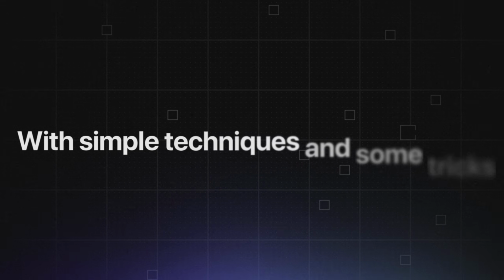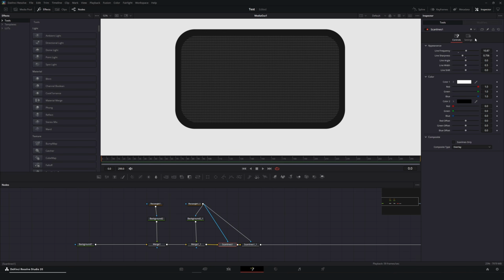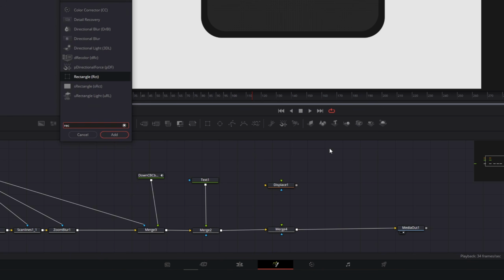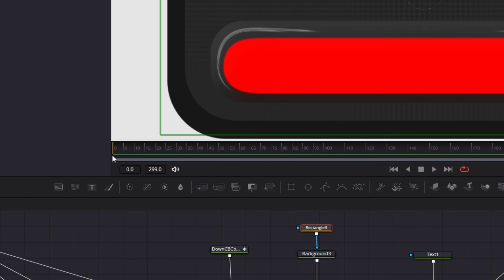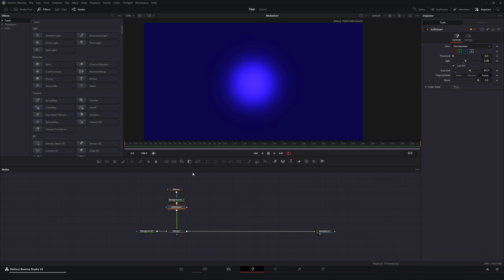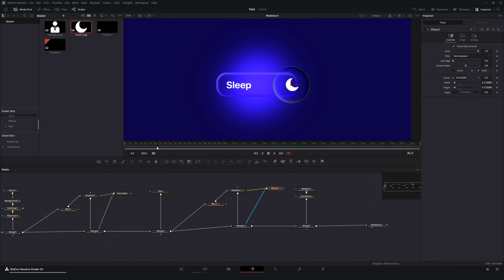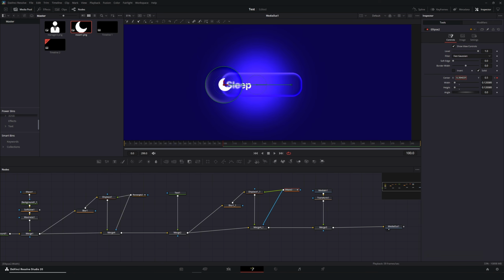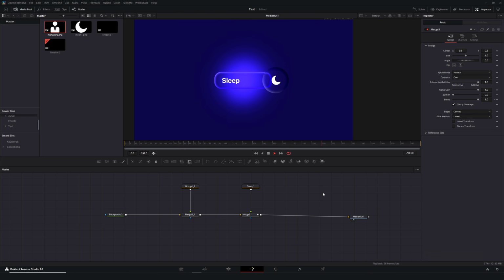How to Create Premium Motion Graphics in Davinci Resolve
This tutorial covers Video editing techniques for creating Premium Motion Graphics step by step in Davinci Resolve.
Whether you're a beginner or an experienced editor, this tutorial will help you take your animation skills to the next level.

Chapters to follow:

00:00 - Introduction
00:07 - Motion Graphics\1
05:18 -  Motion Graphics\2